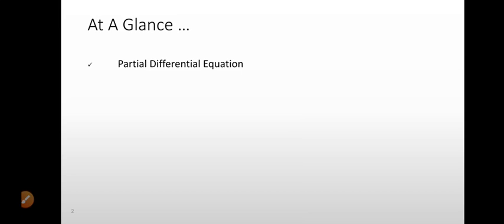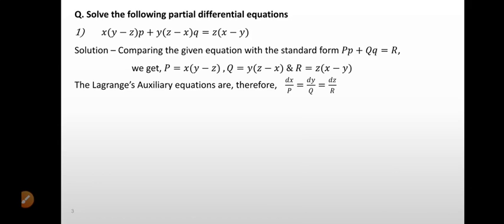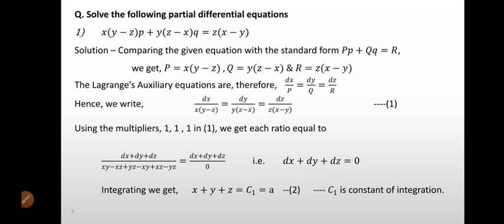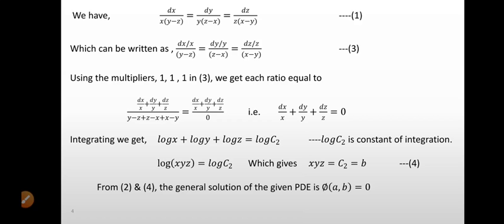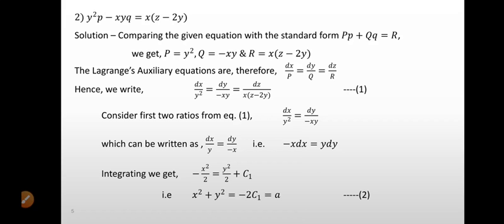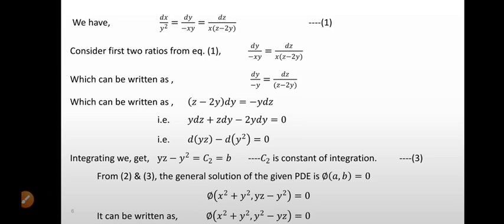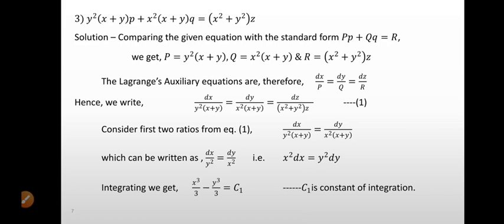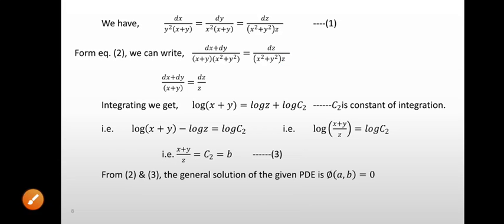EM-III Unit 4 Part 5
Lagrange's Linear Equations Part 2